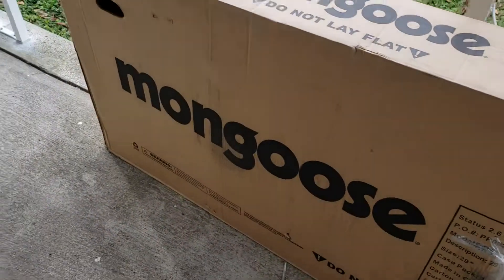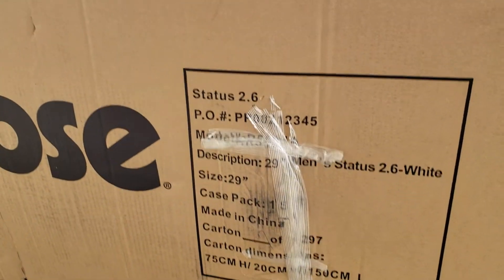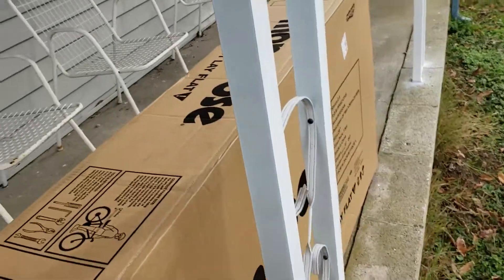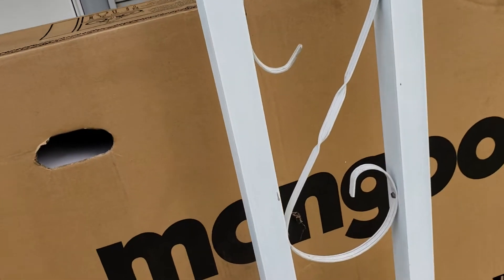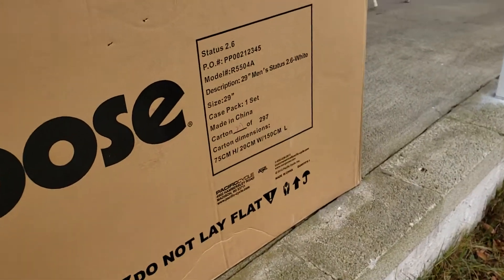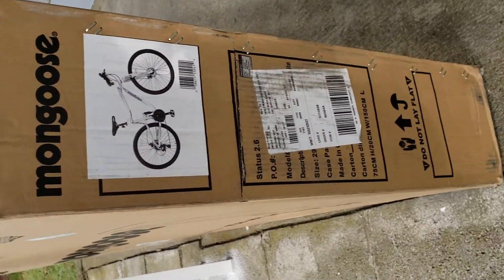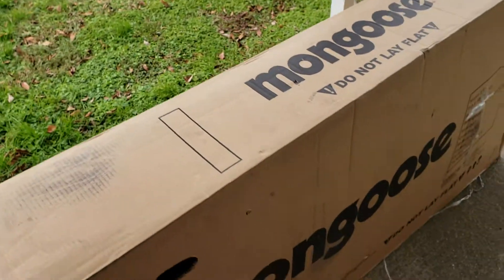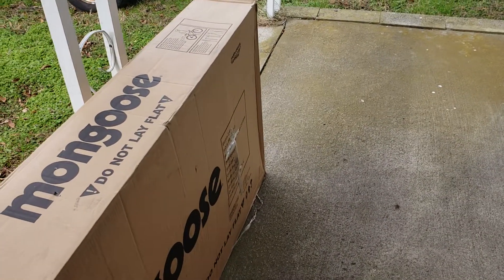Mongoose status 2.6 pakage damage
Arrived with damage to the box